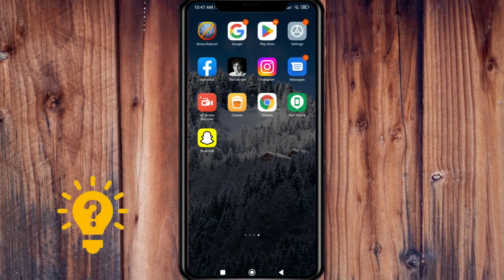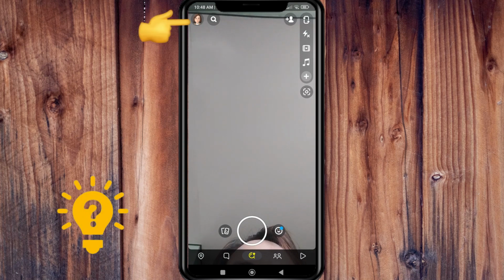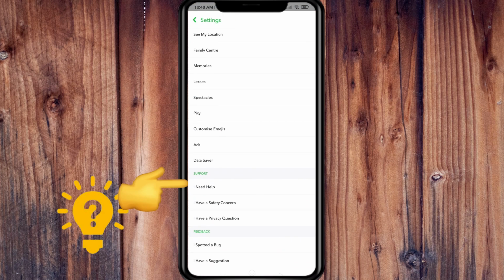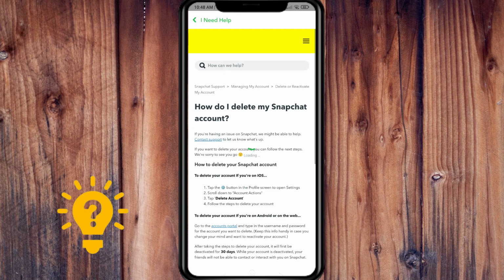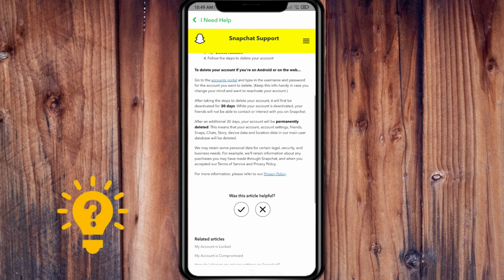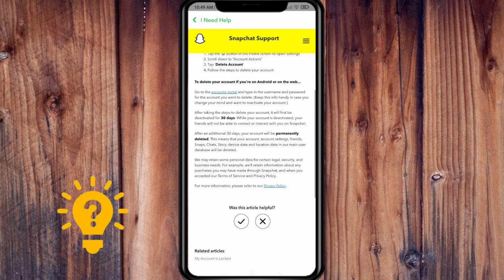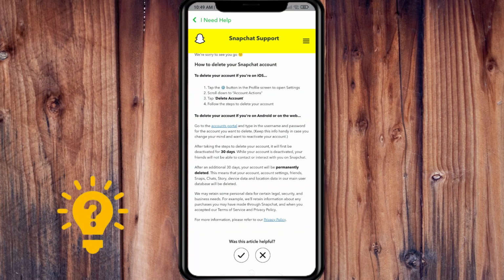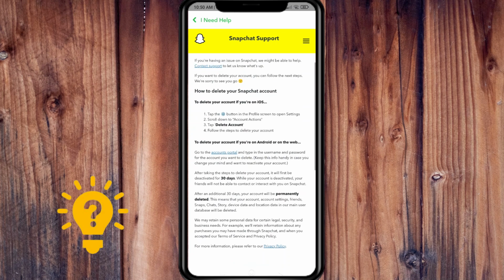How To Delete Snapchat Account Permanently In One Day | Social Tech Insider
In this tutorial video from Snapchat, we explain to you the best way to Delete Snapchat Account Permanently In One Day.